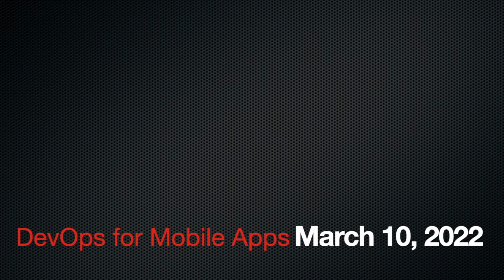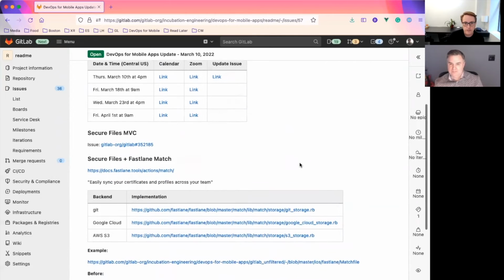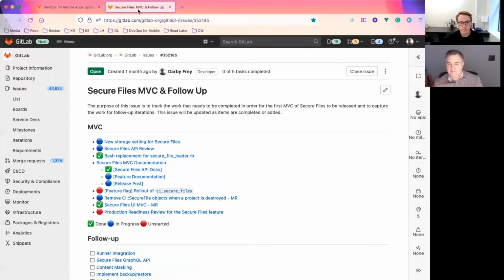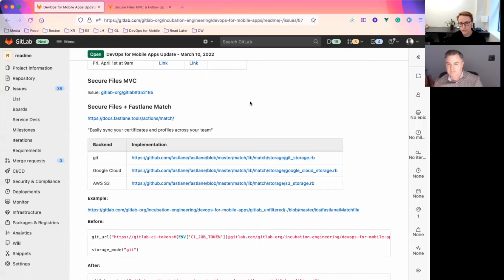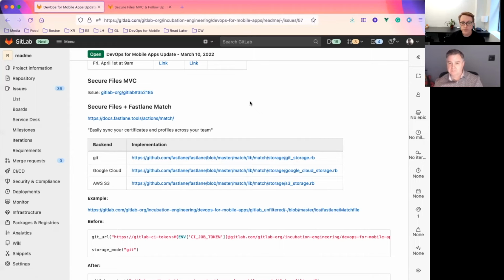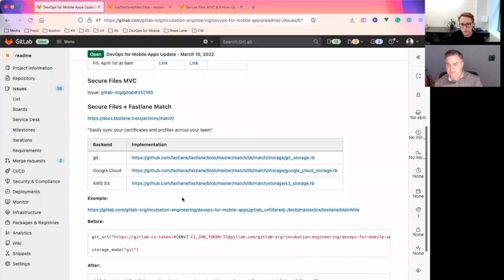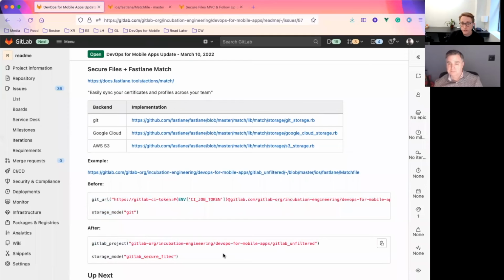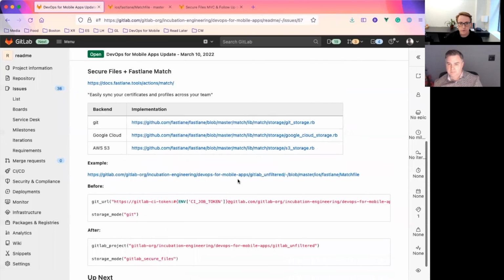Incubation Engineering DevOps for Mobile Apps -- Weekly Update March 10th, 2022